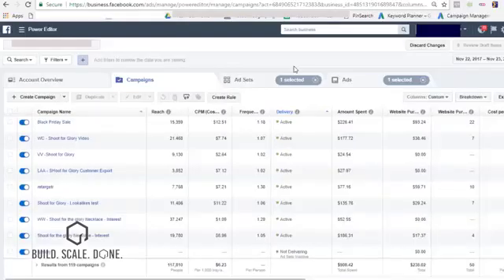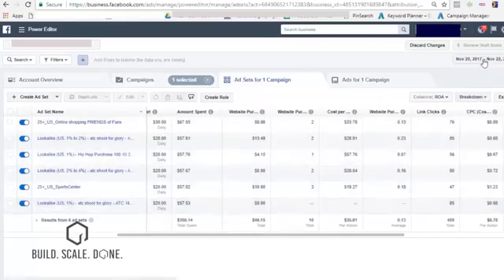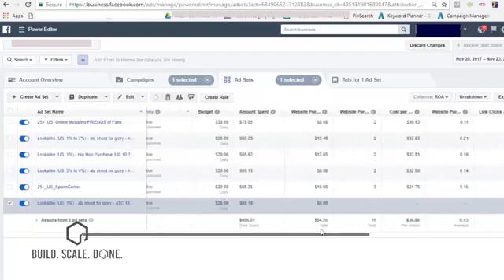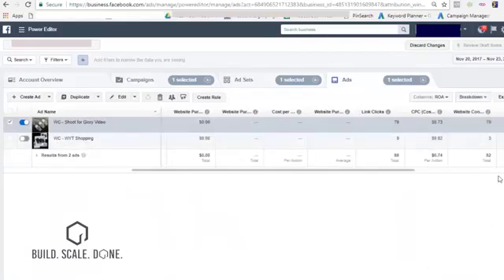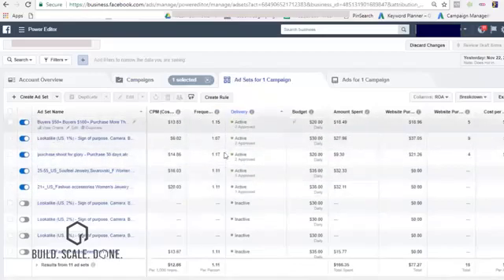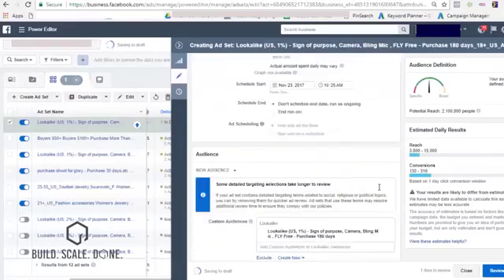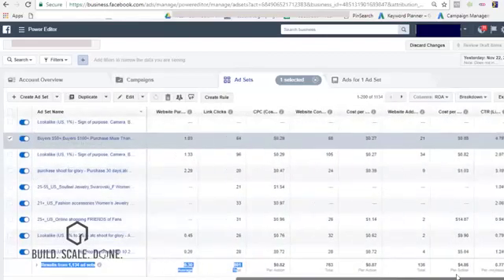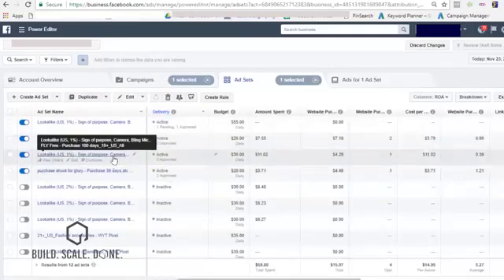How to Analyze Data